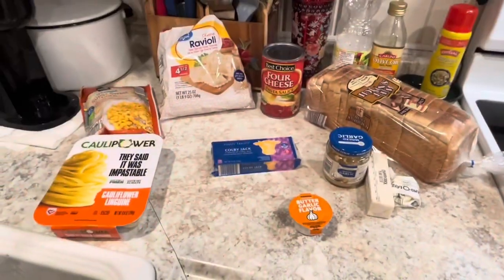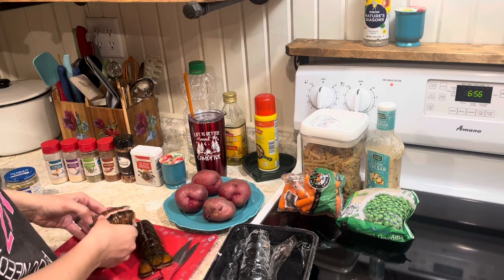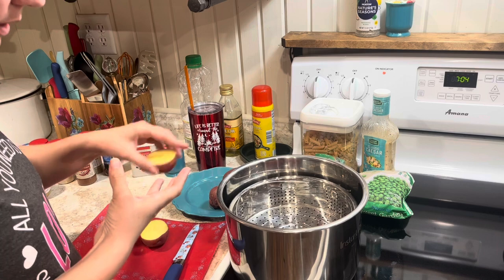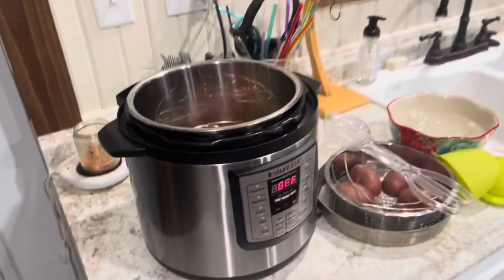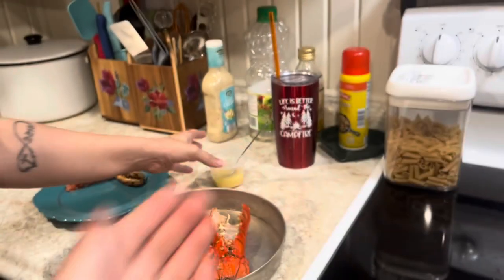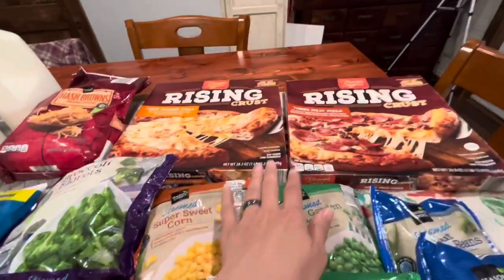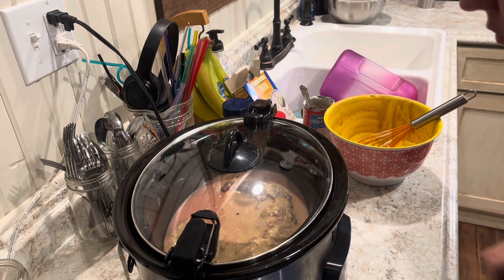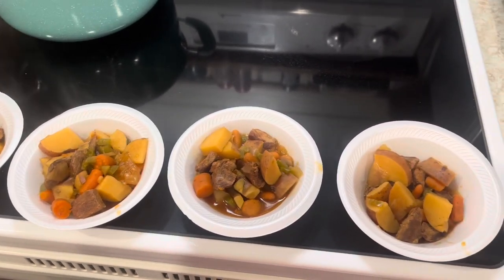What’s for dinner? | How I afford to feed my family in March 2022 | Budget meals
Hey there y’all! This months videos may look a little different from prior dinner videos, having some technical difficulties, BUT! We are going to keep on truckin, even if my consistent timeline is thrown off it’s wheels!
I’ve decided to show how I affordably feed my family weekly throughout the month of March in 2022 ( yes my videos are about two weeks behind, ain’t nobody got time for recording, editing, and posting all in one day around here!).

If you find this helpful and want to see more, please leave a comment or thumbs up!
If you think this is useless, leave a comment or thumbs up! Got some advice?? I’ll take that too!!

Lazy lasagna
Instant pot lobster tail
Tacos
Fried coleslaw
Deer tenderloin
Deer stew
Aldi grocery haul